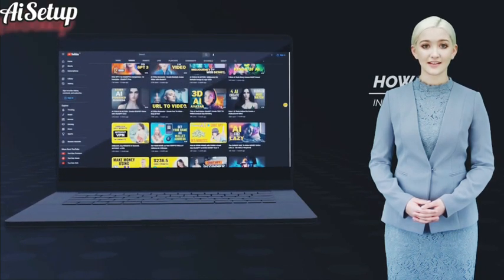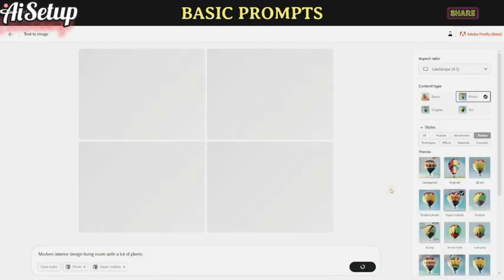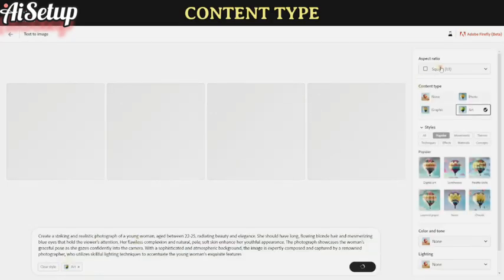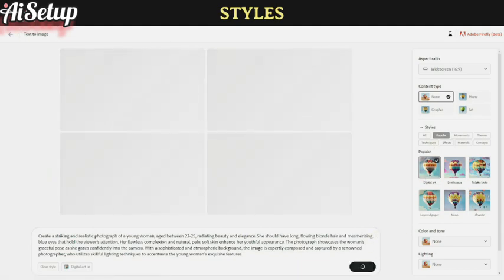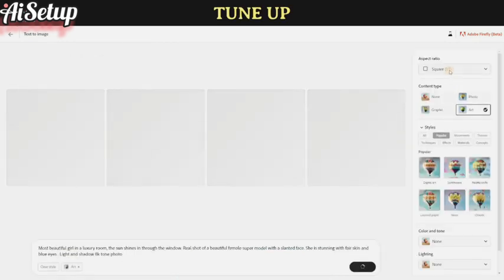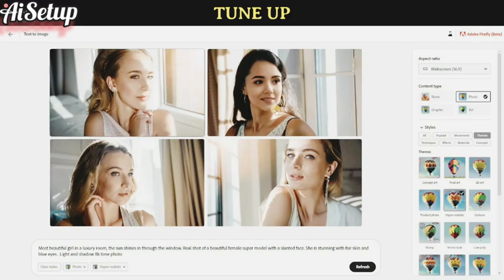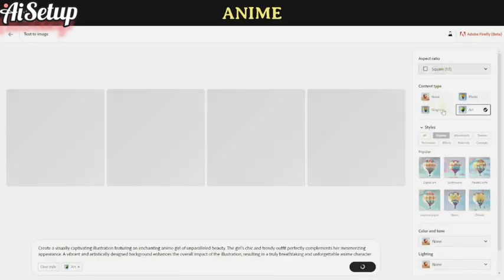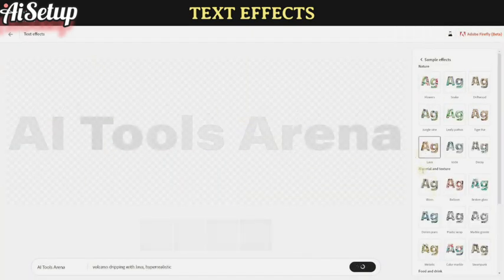ADOBE Firefly AI Features Tutorial Prompts & COMPLETE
Adobe Firefly AI : Prompts & Complete Features Tutorial

Today, I'll be showing you how to use Adobe Firefly, the new AI image generator tool from Adobe. This tool is currently in beta, and you'll need an invitation to access it. In this video, I'll demonstrate how to request access, understand basic prompts, explore different image types, styles, and additional features. Then, we'll generate some anime art, and finally, try out the Text Effect Generator. So, let's get started!

All Link Available in Fist Comment

Register
To use Adobe Firefly, you'll need to request access. Go to firefly.adobe.com, click the "Request Access" button, and enter your details. In my experience, it took 4 business days to receive the invitation.

Once you've received the invitation email, go to firefly.adobe.com and log in with your Adobe ID. Adobe Firefly is more than just an AI image generator; it's a comprehensive image editing software with features like Text to Image Generator, Text Effect Generator, and more. You can access the community gallery to learn from other users' prompts.

To generate AI images, go to the Adobe Firefly dashboard and click the "Generate" button. Enter your prompt, or use the ones provided in this tutorial (links in the video description). Click "Generate" to start the process. You can change the aspect ratio, content type, and other parameters. Make sure you include detailed information like objects, themes, and times. To enhance your image results, consider including additional parameters in your prompt, such as photography techniques, camera, lens, and specific details about the objects you want to add.

Adobe Firefly offers four content types: Art , Graphic, None, and Photo. We'll explore the differences between these options. As you can see, Art type returns painting-like images. You can download your images by clicking the "Download" button in the top-right corner. Graphic images tend to resemble digital art styles, None and Photo types look more natural.

Adobe Firefly's image generator currently has 63 styles. Let's see how they affect our image results.

To fine-tune our results, Adobe Firefly provides six color tone options, five lighting styles, and seven composition options. Let's see how they impact our image results. And You can create image variations by clicking the "Show Similar" button in the top left corner of the image results. Additionally, you can use a specific image as a reference for your desired outcome.

Anime
Now, let's generate anime art with Adobe Firefly's AI.

Text Effects
Another available feature is the Text Effect Generator. I'll show you how to use this tool. Click "Generate" on the Text Effect tool, enter your text in the left input box, and your custom text in the right input box. Click "Generate" to start the process. Adobe Firefly will provide four styles for each prompt. You can also use their built-in sample effects.

Adobe has taken AI image generation to the next level, making it user-friendly so anyone can easily understand and use its features. As this is a beta version, improvements are needed. Do you think this tool will remain free forever?

Adobe Firefly AI Tutorial Chapters

00:00 Adobe Firefly AI Tutorial Intro
00:35 How to Register to Adobe Firefly AI
01:27 Adobe Firefly AI Prompts
02:51 Adobe Firefly AI Content Type
03:45 Adobe Firefly AI Image Style
05:03 Adobe Firefly AI Settings
07:11 Adobe Firefly AI Anime Generator
07:48 Adobe Firefly Text Effects AI Tools
08:49 Conclusion